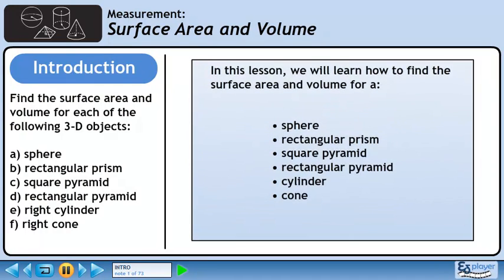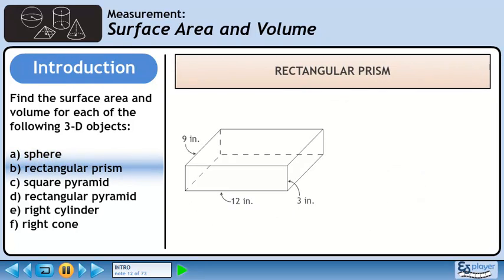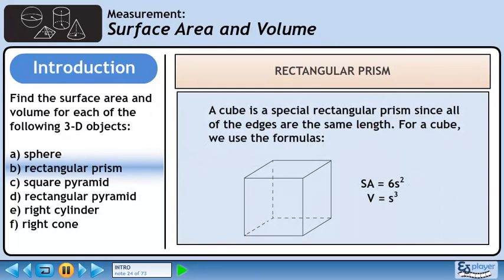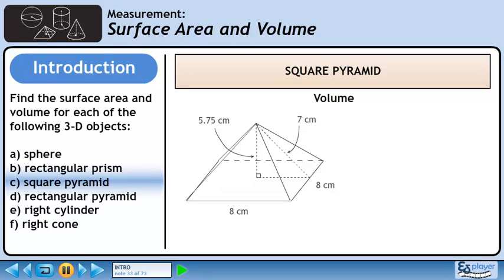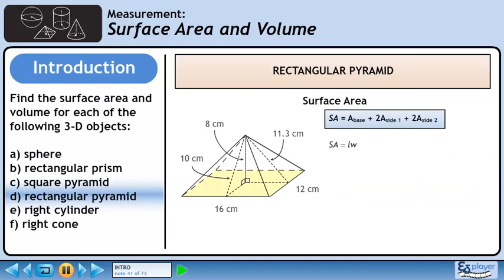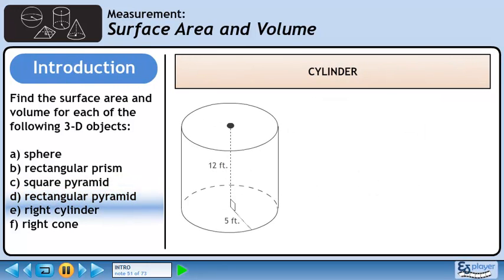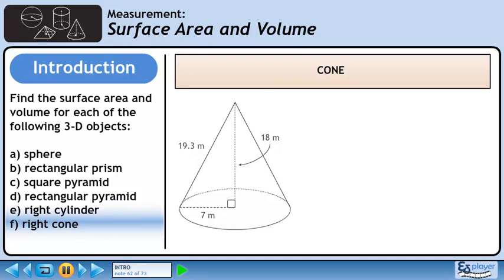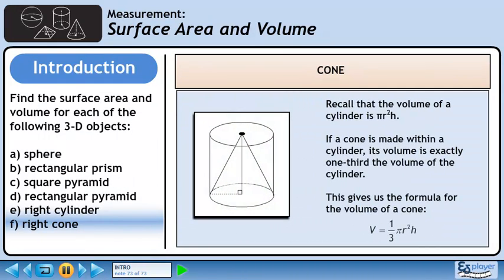Surface Area And Volume - Introduction